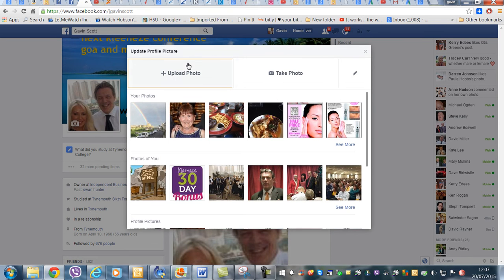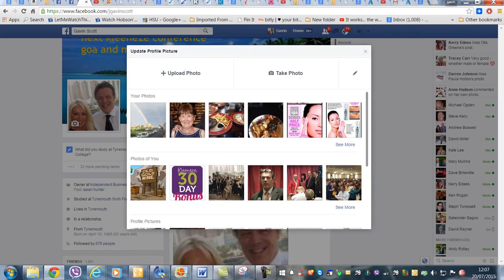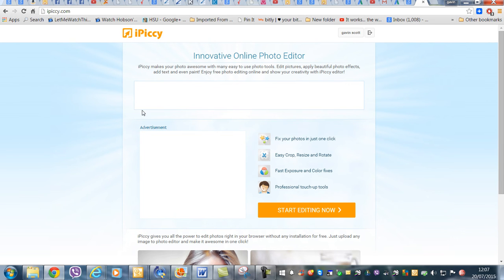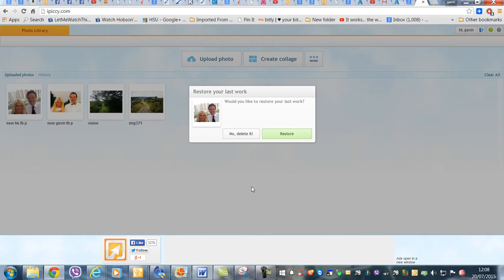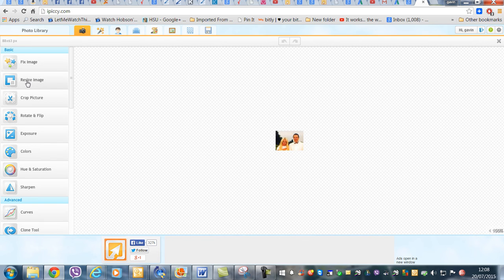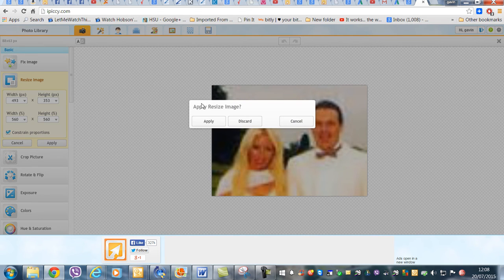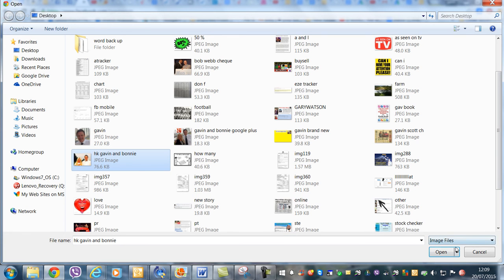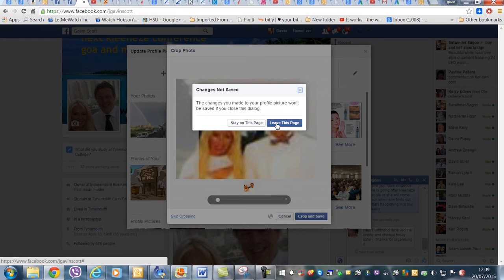how to resize an image for facebook profile picture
a very simple video showing set by set "how to resize an image for facebook profile picture" sometimes if you picture big enough you have to change the size, explained on the video is the how to .